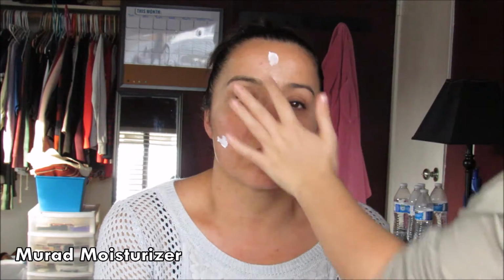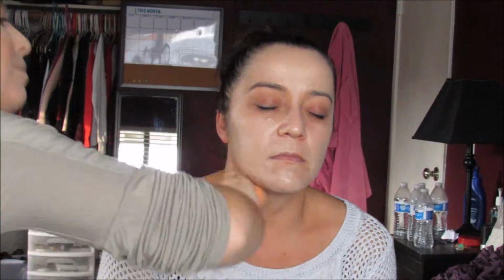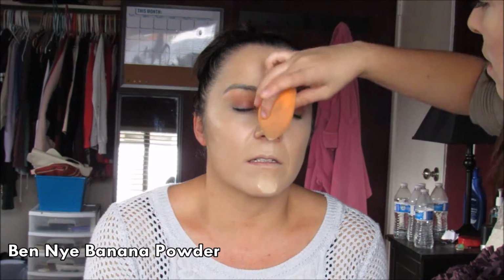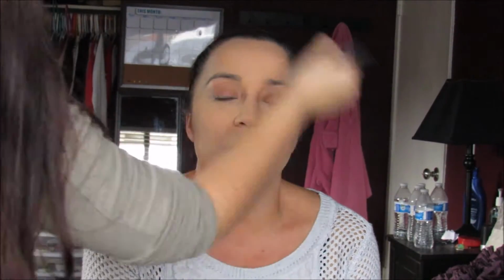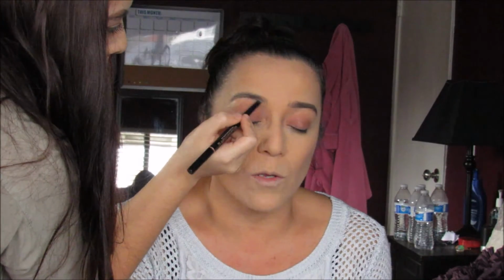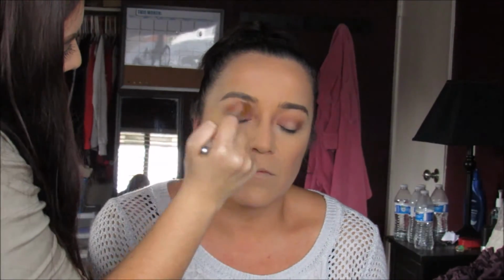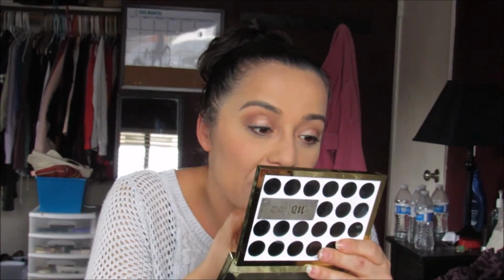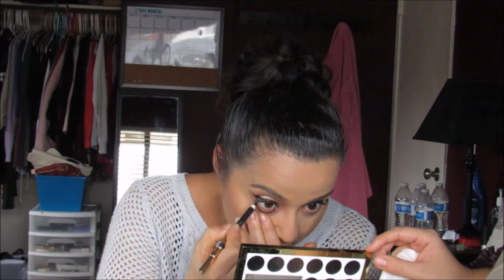Mommy Makeover! | Ashley Jamila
Hi Guys! Back at it again with another video, this time its with a special guest my aunt tanya. She is such a amazing women inside and out, I was so lucky she agreed to do this for me. This is a little mommy makeover for the working mom, this video is to show you that you can have a full time job and still make time for yourself to do your makeup. I hope you guys enjoy and I will see you in my next video! xo Ashley